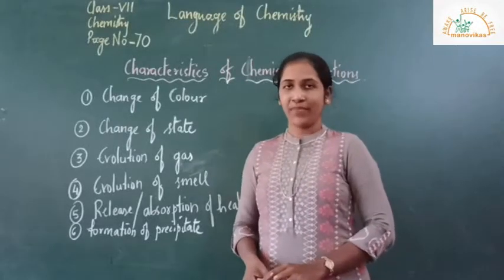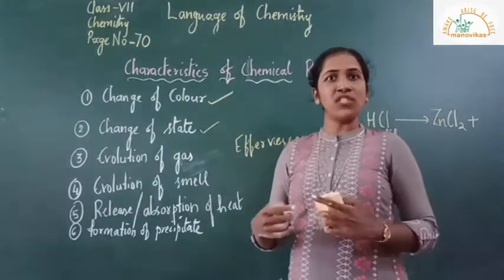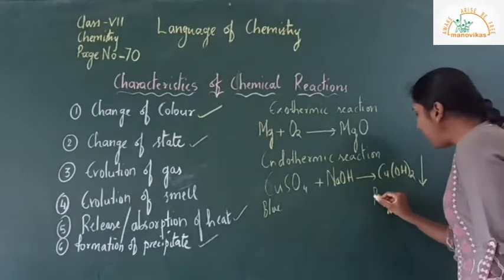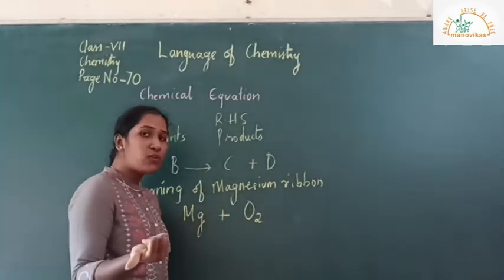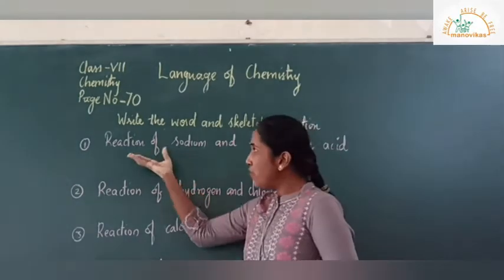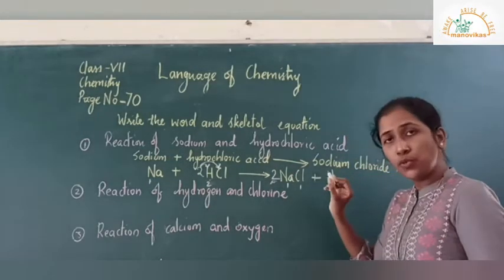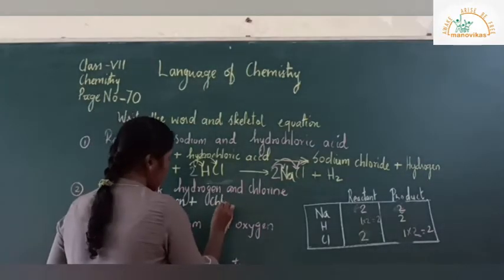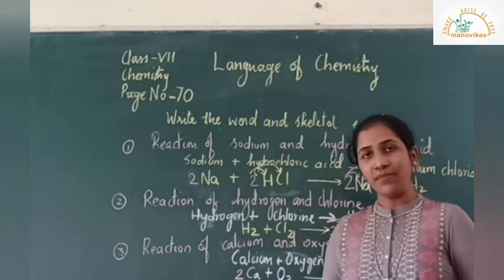Class VII - Chemistry - Language of Chemistry Part 2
Language of Chemistry Part 2